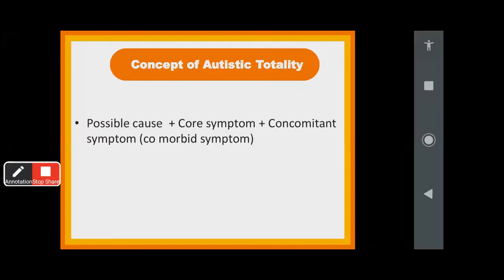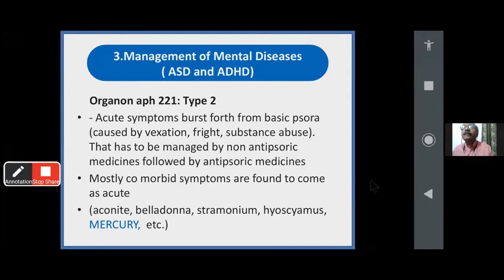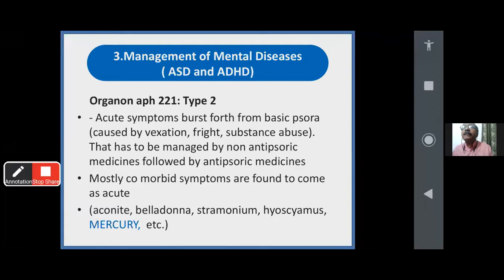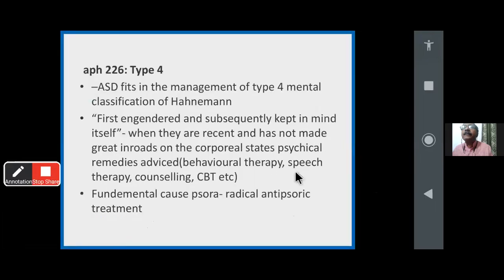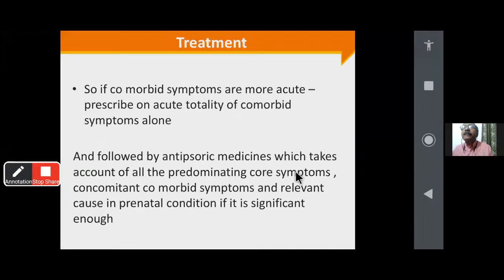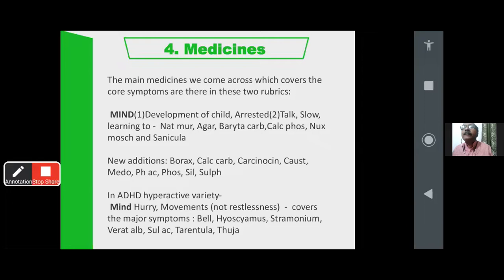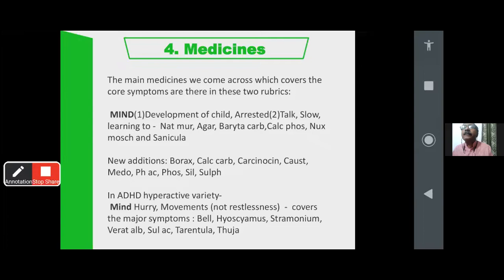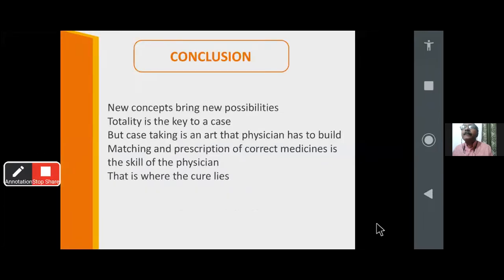Dr Manu Varghese 2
Dr.Manu varghese B H M S, MD (Hom) is a classical Homeopath , present state coordinator of the Sadgamaya project Govt of Kerala.